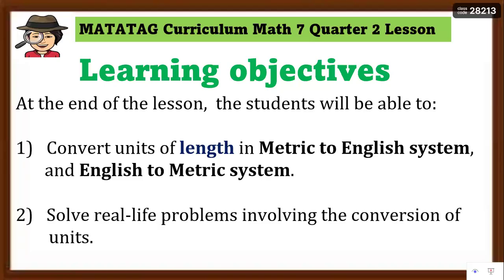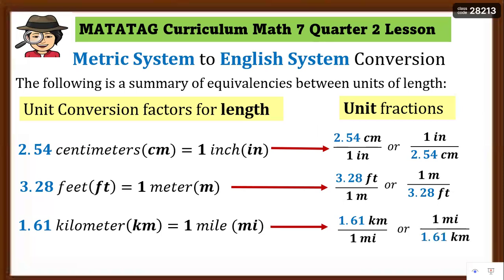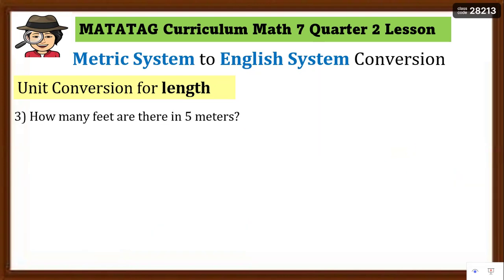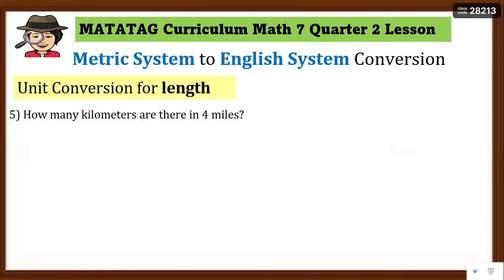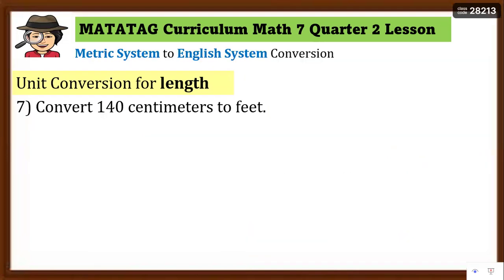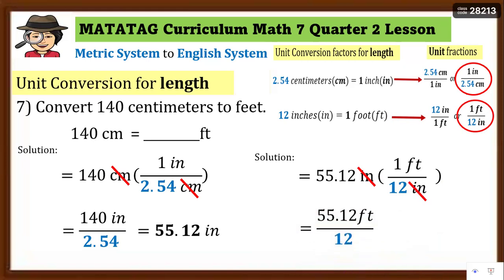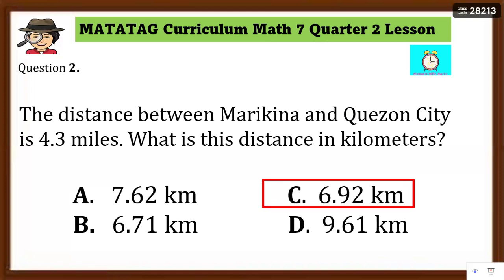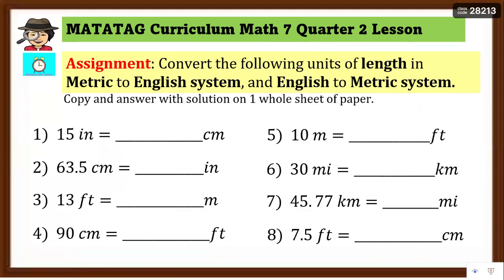MATATAG GRADE 7 Q2 MATHEMATICS👉Conversion Units of Length in both Metric System and English System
Lesson for Quarter 2 Grade 7 Mathematics in the matatagcurriculum
This lesson is intended for learners to learn the concept of the following:
👉Conversion Units of Measure for Length in Metric System to English System, and vice-versa.
👉Solve real-life problems involving the conversion of units.